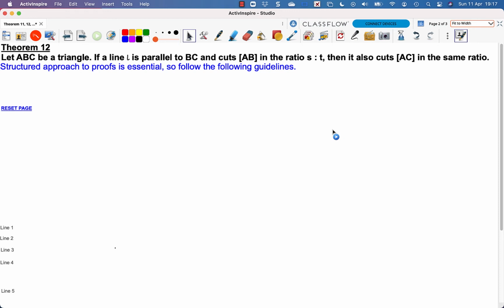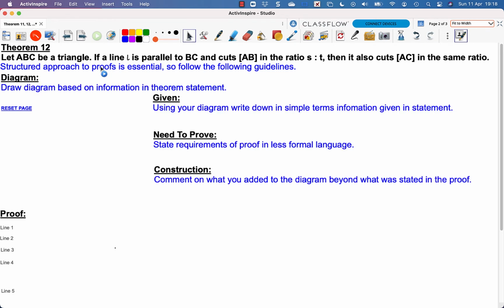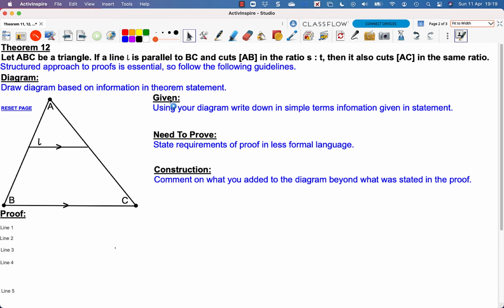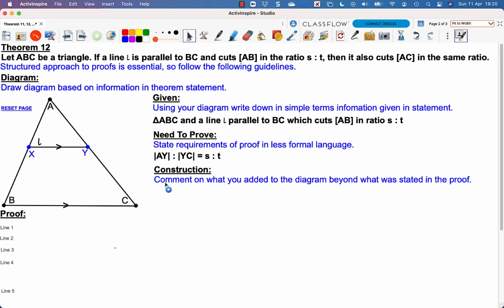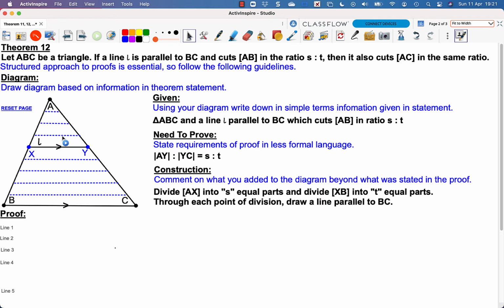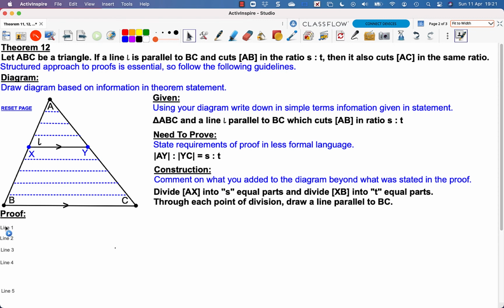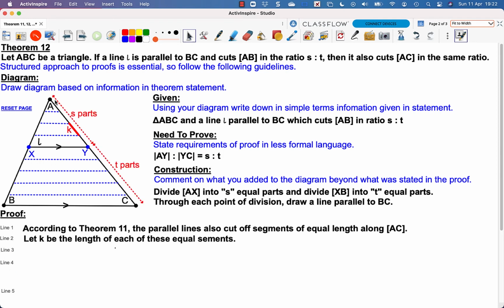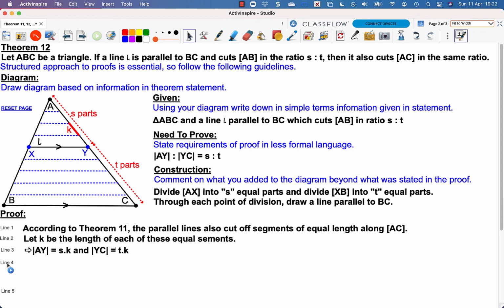Theorem 12 Leaving Certificate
Theorem 12
Let Δ ABC be a triangle. Prove that if a line l is parallel to BC and cuts [AB] in the ratio s : t, where s, t ∈ ℕ then it also cuts [AC] in the same ratio.